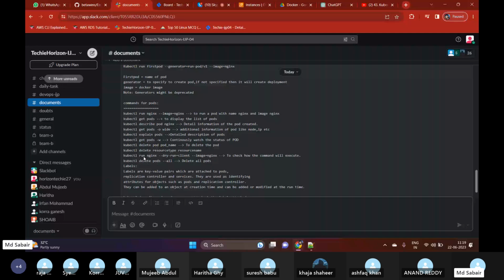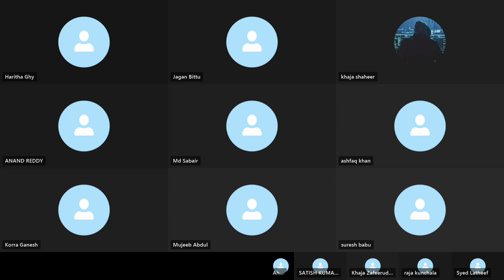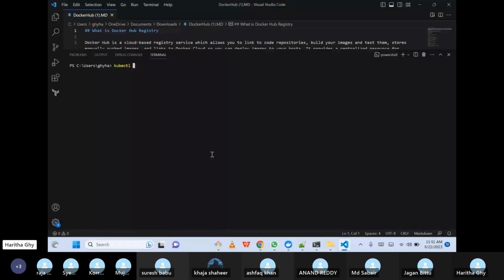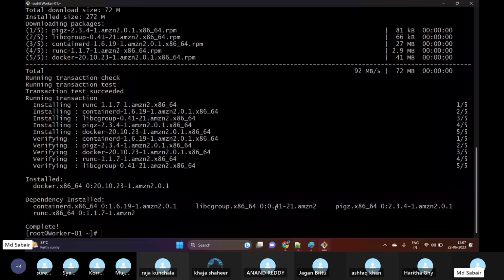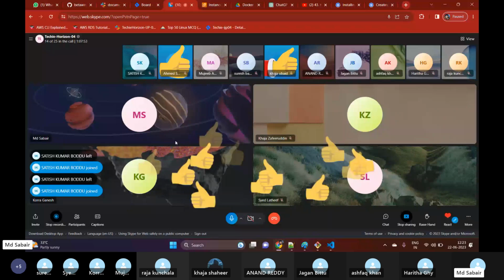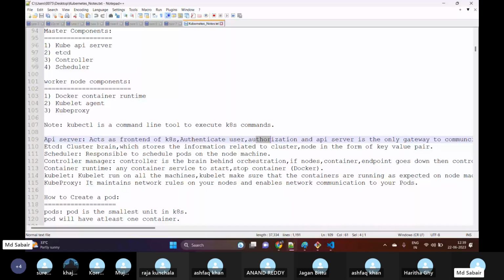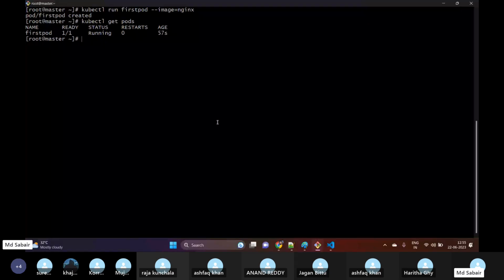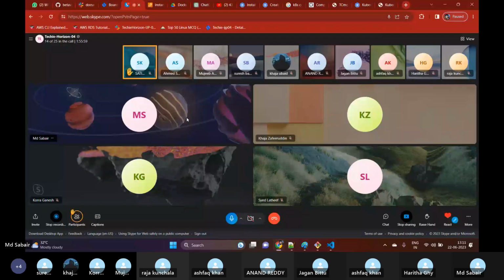41 Kubernetes Intro,Minikube,k8s setup and pod